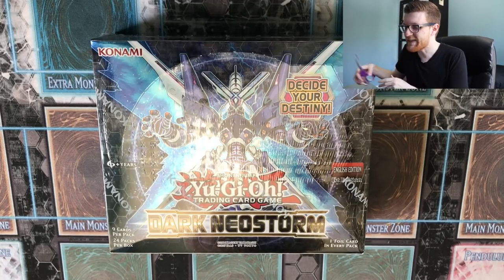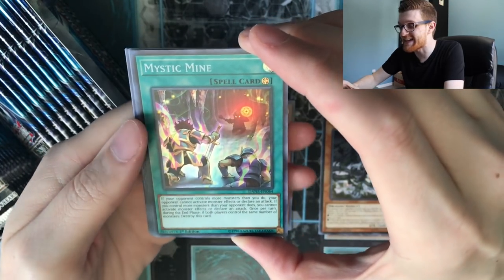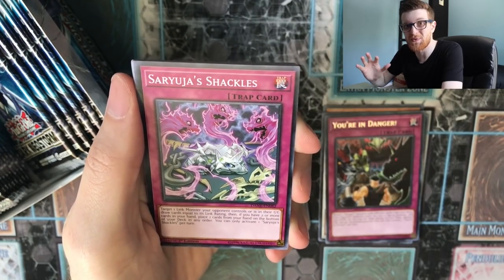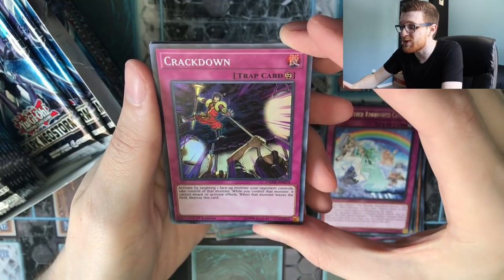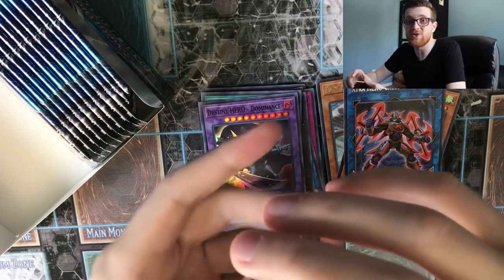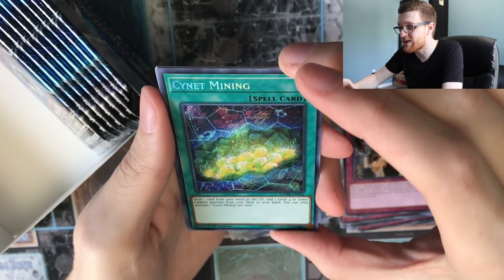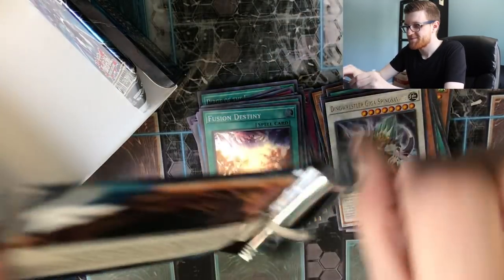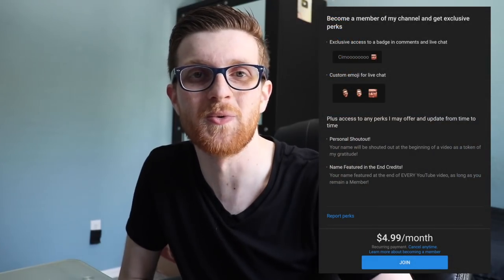Yu-Gi-Oh! Dark Neostorm Booster Box Opening!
Dark Neostorm is the newest set released in the Yu-Gi-Oh TCG! Today I'll be opening and unboxing a booster box of Dark Neostorm and discussing my thoughts on the new cards! Let me know what cards YOU want from this new set!